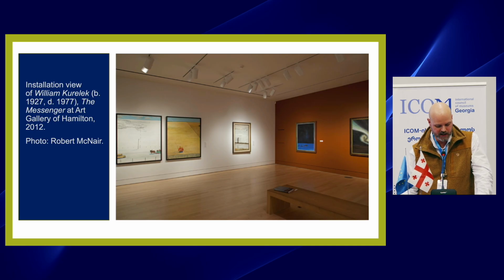Timothy deVries | Tbilisi 2024 | On the Construction of the "Universal" Audience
Timothy deVries is responsible for the foundations program at Cardus, a nonpartisan think tank. He is in the second year of his coursework toward a Ph.D. in philosophical aesthetics at the Institute for Christian Studies. As an adjunct faculty member at Redeemer University, Timothy will teach the arts to science and business students in the core program beginning in January 2025. His research and professional interests are focused on education and strategy in modern and contemporary art practices.

Recorded at the ICOM MPR Conference MUSEUM COMMUNICATION AT THE CROSSROADS: EMPOWERING OUR COMMUNITIES IN TIMES OF CHANGE AND CRISIS, in Tbilisi, Georgia, on 5 December 2024.

Video Credits:
Recording: Gemeinschaft Studio
Video editing: Giorgi Gaprindashvili